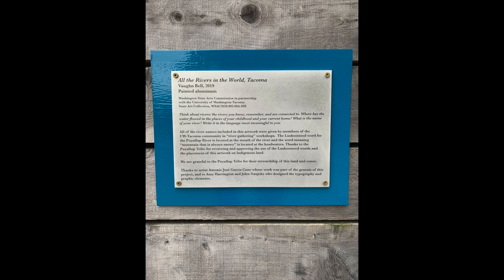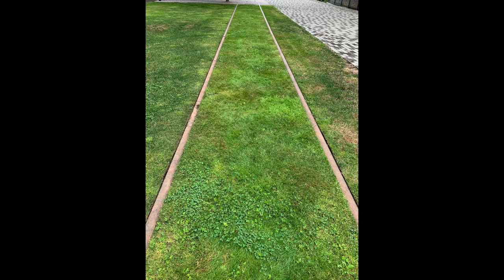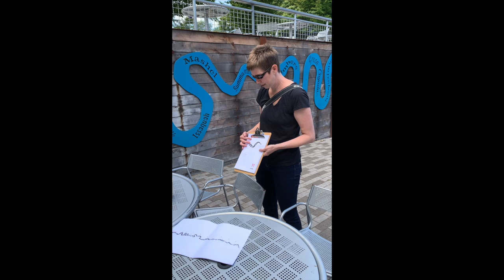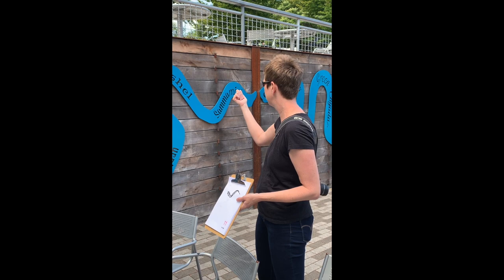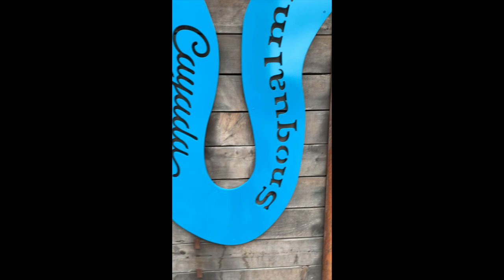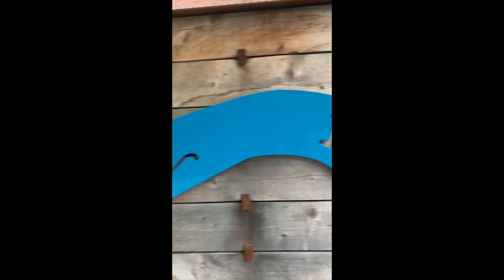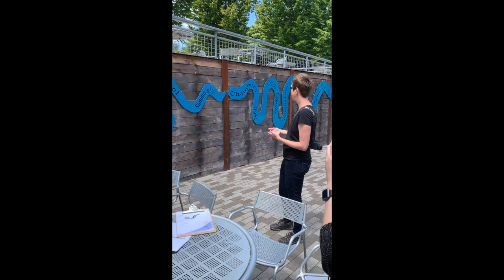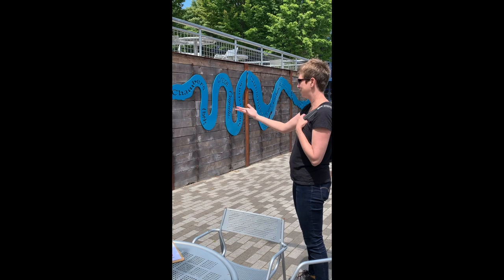The Jekyll and Hyde Show: Rivers Project Public art on UW Tacoma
A short documentary on the All the Rivers in the World, installation and artist discussion, with commentary by myself on the piece and its inherent connectivity with the historical site and the general location within the University of Washington's Tacoma Campus and on the historic Prairie Line Trail Rails.